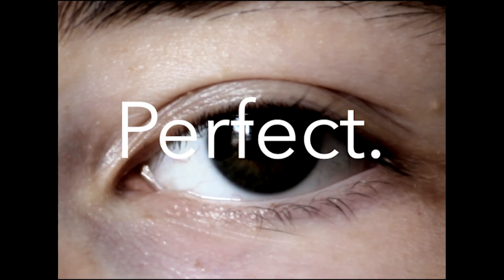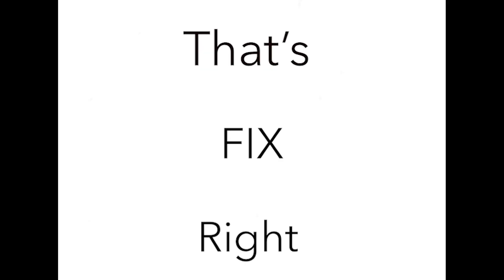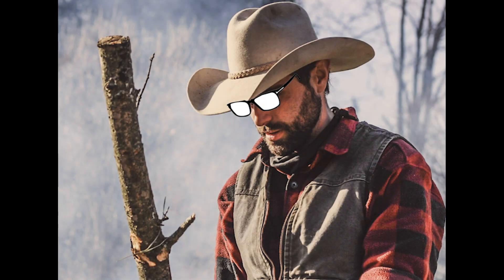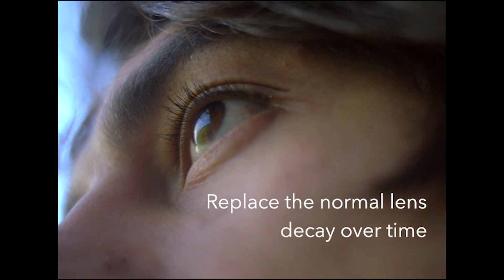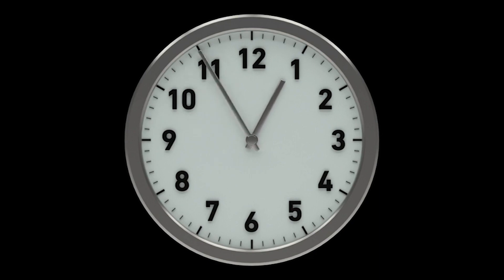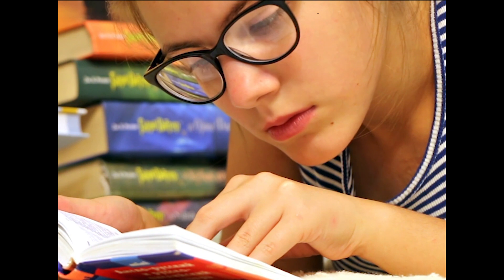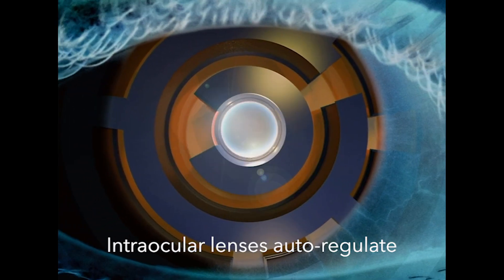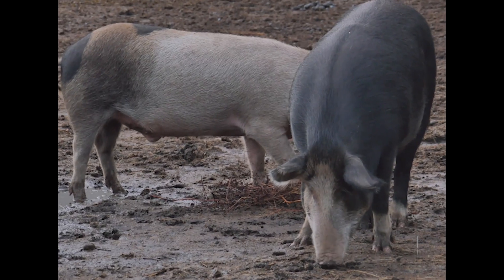How these lenses will redefine "perfect" vision.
Is 20/20 really perfect vision? Apparently not!
Today we talk about the Ocumetics Bionic Lens, watch on to find out more.

Video edited by: Jeremy Na p1804883